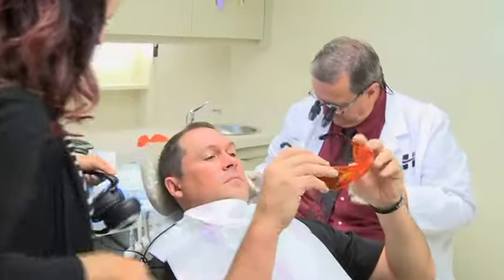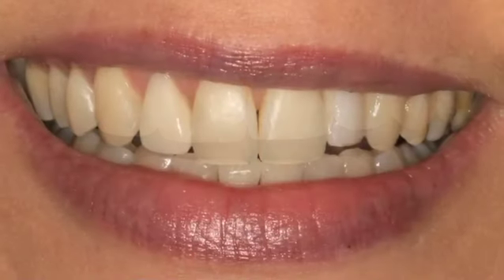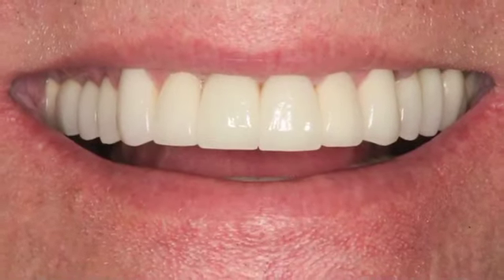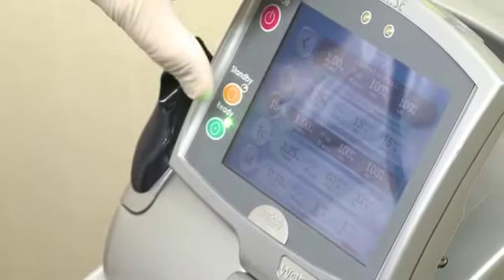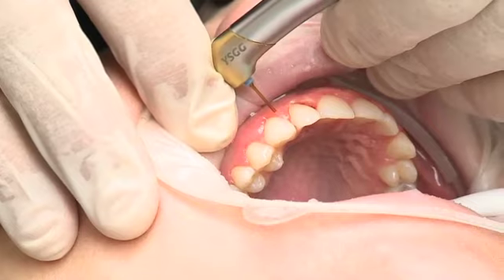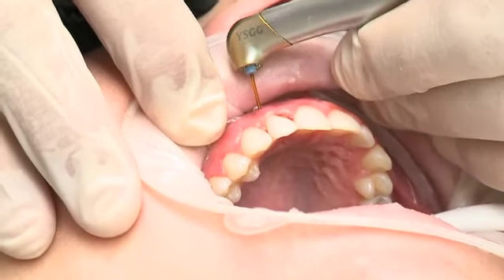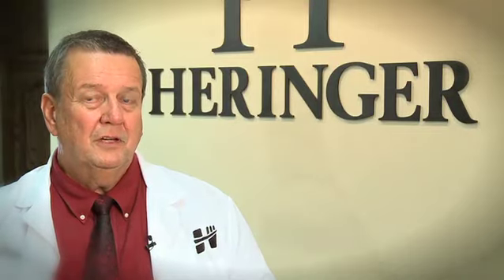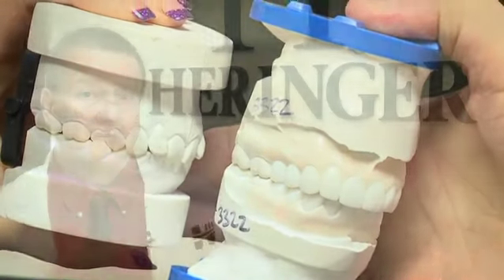Heringer Destistry Webstory